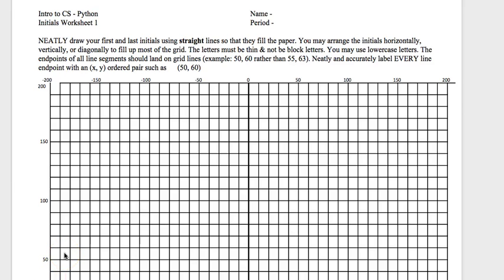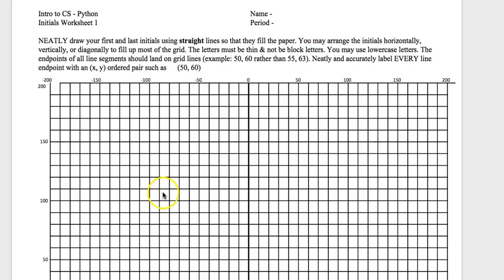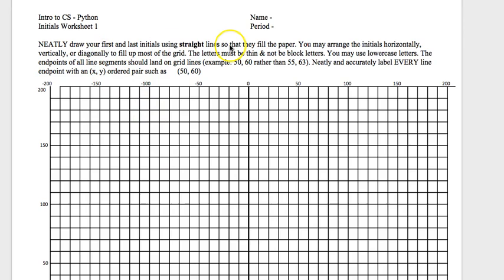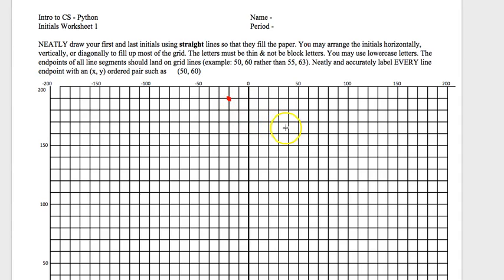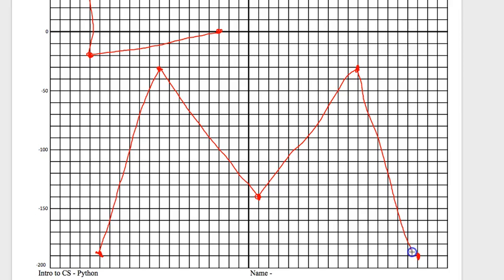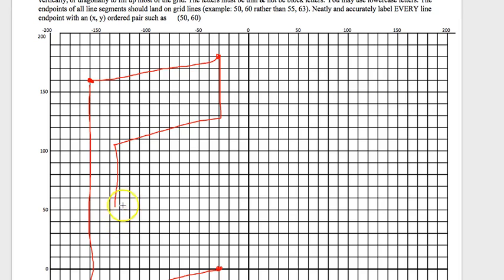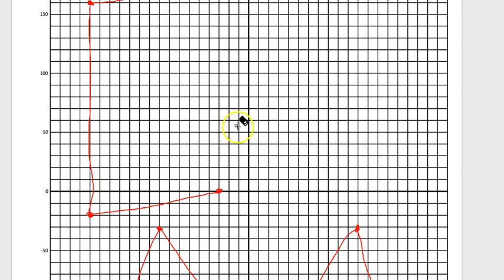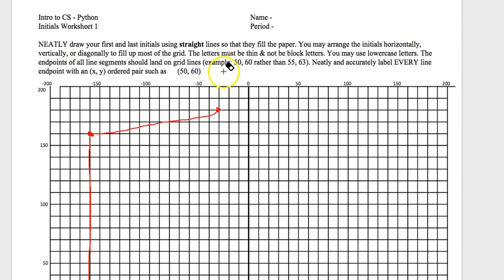Python Initials Worksheet 1